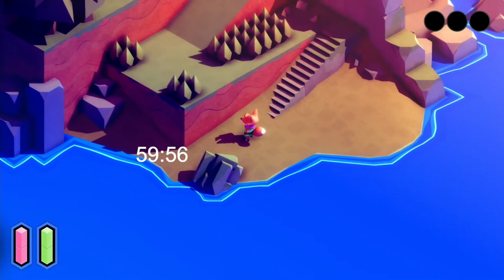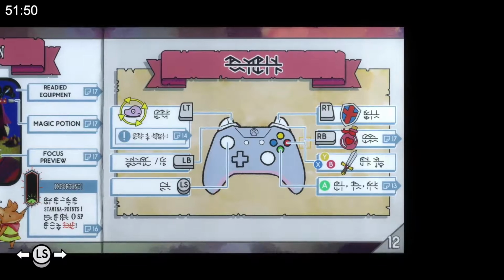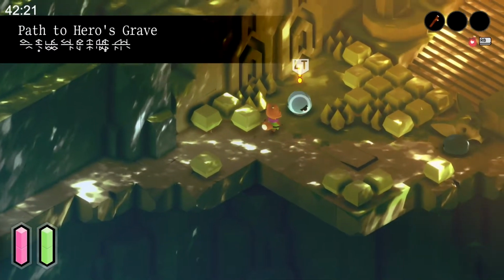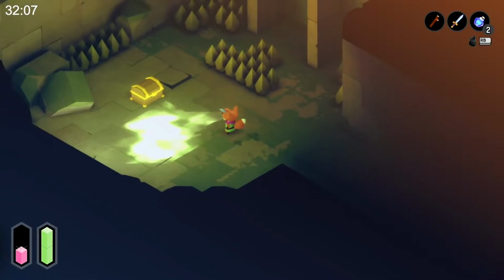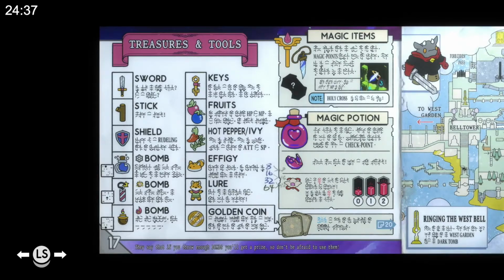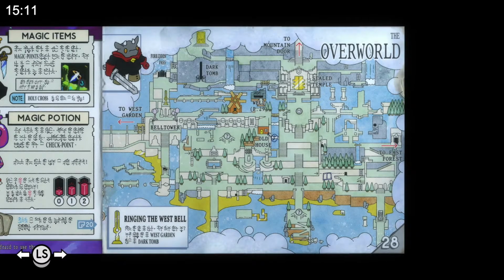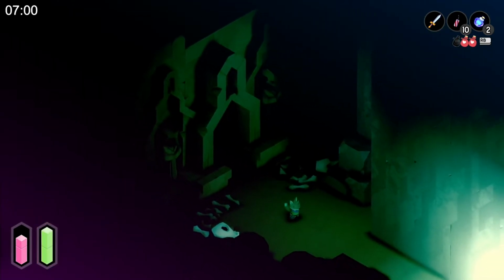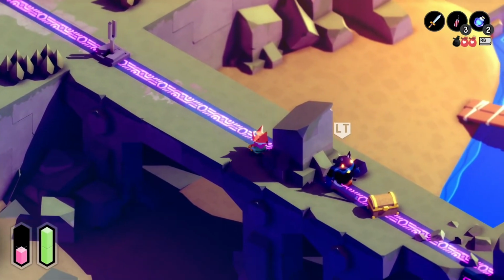One Hour In - Tunic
This is One Hour In, a series where we play a different Xbox Game Pass game each week and see how far we can get in an hour. This week is Tunic, an adorable souls-like adventure game where you are given very little information to work with. You are a fox, on a mysterious island, home to a bunch of creatures that don't like you and if you die, you lose some gems and respawn at an alter. Simple stuff.